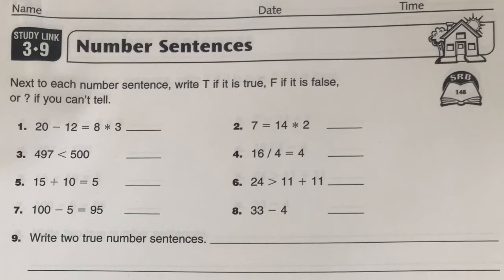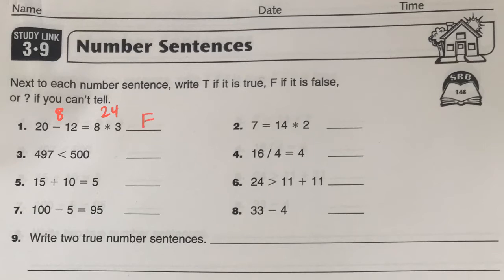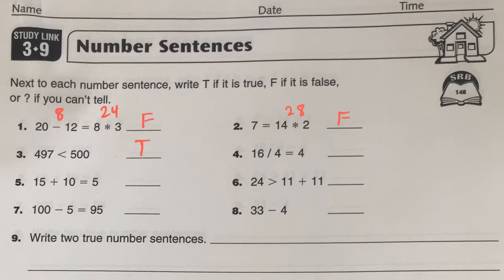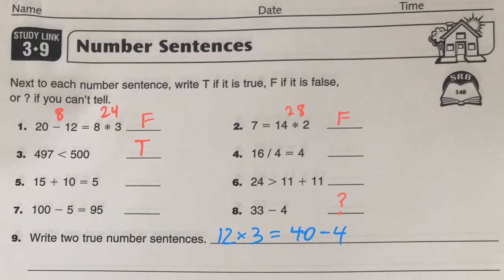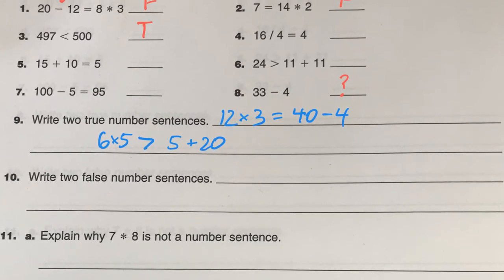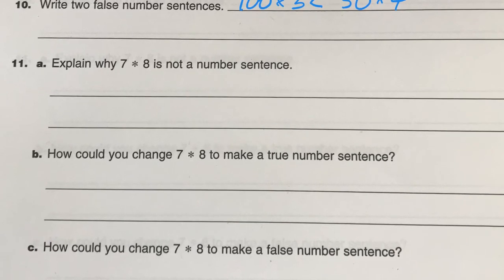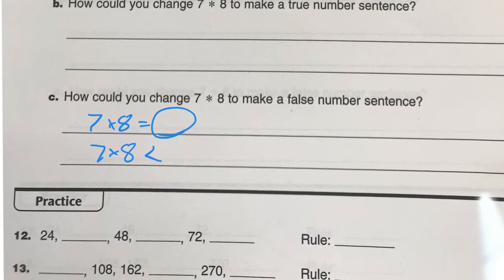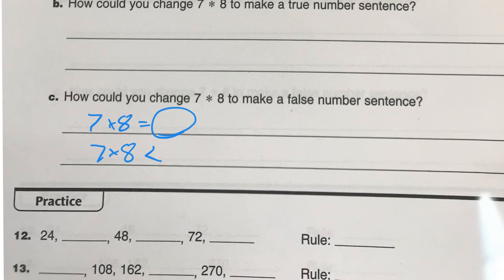Number Sentences (Study Link 3.9)